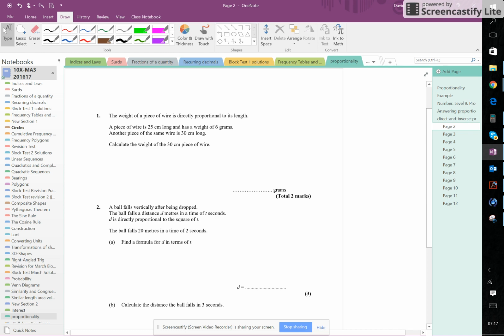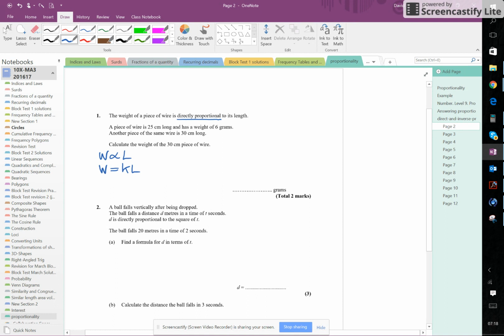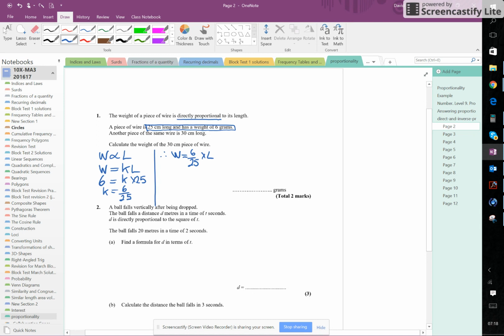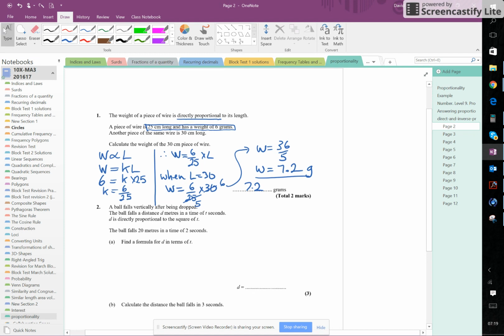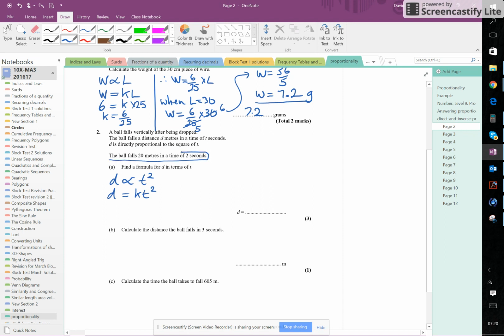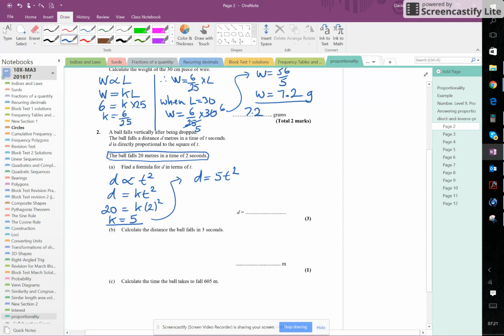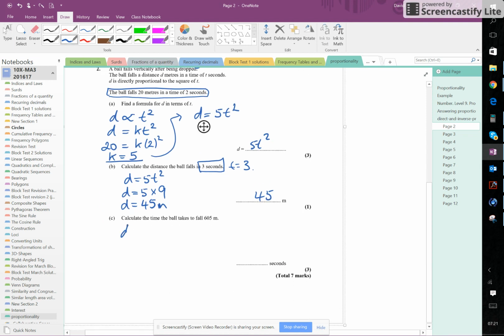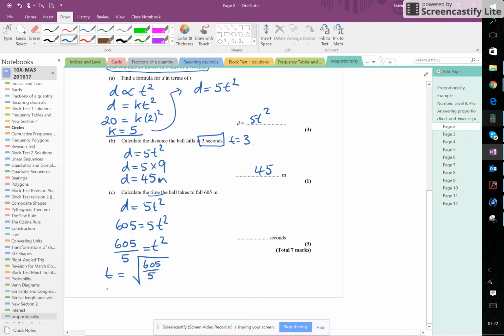Dr David Wild, Head of Computer Science, Sherborne School. Proportionality part 2